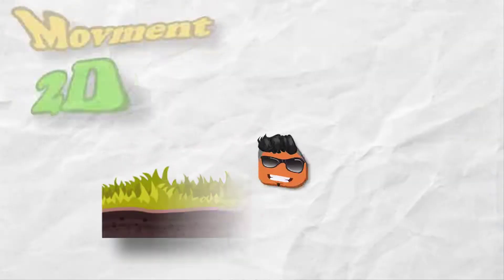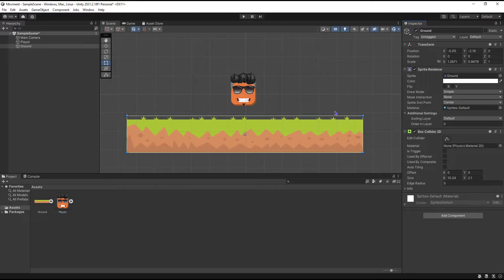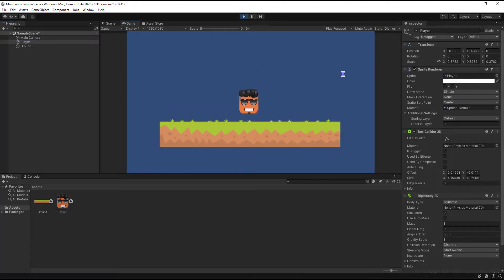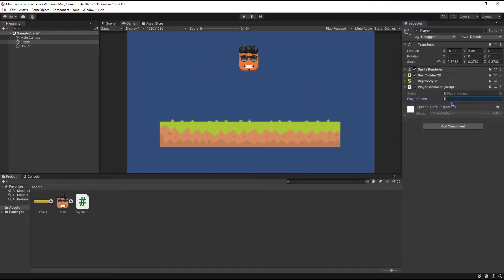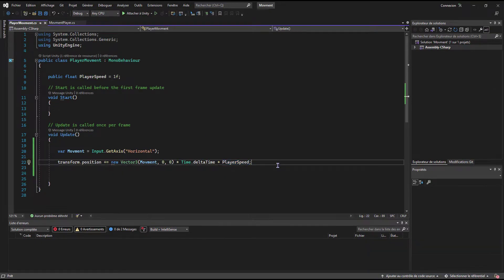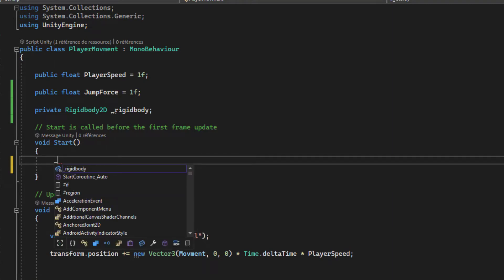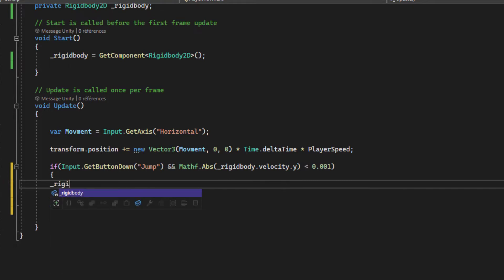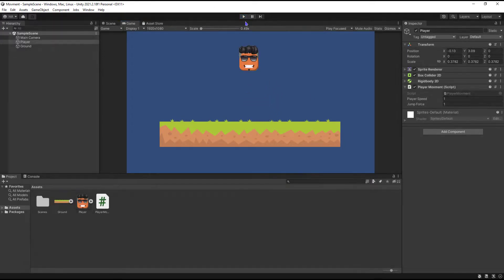2D Movement in Unity (for beginners)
thnak your for watching ;)
for any question , let it in the comments